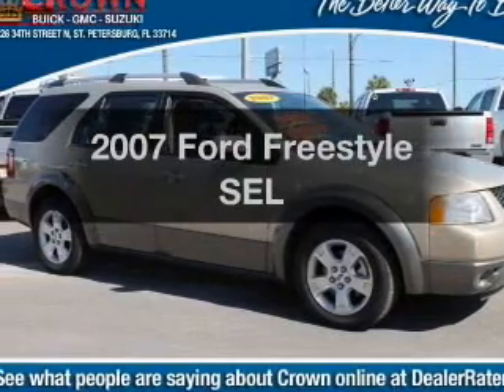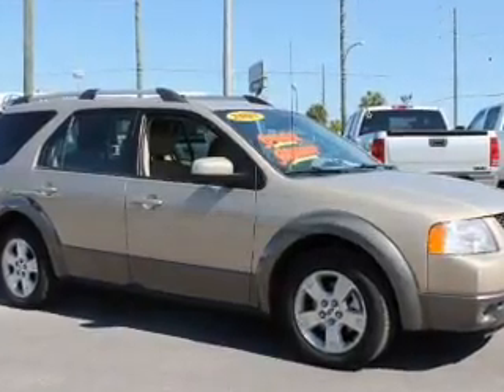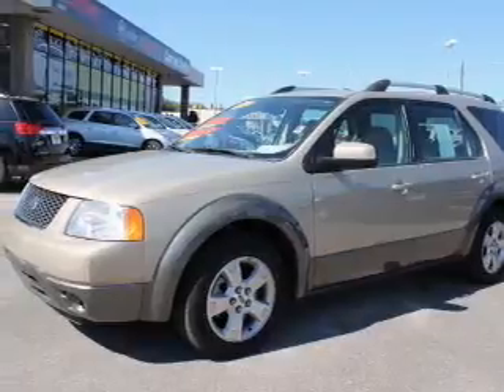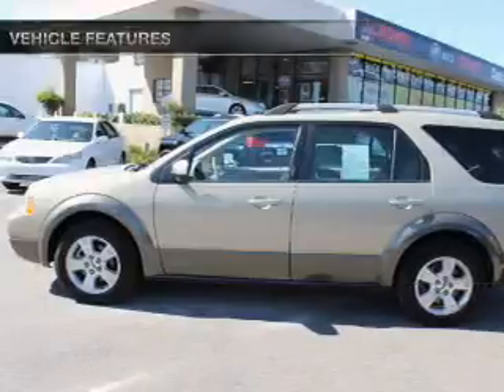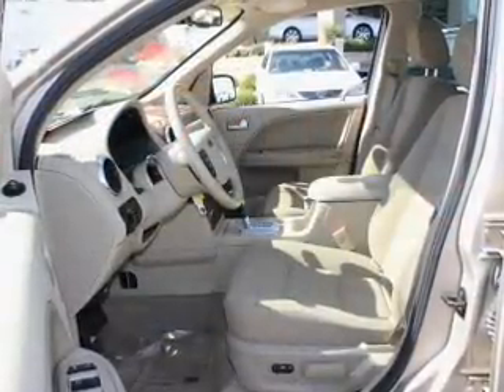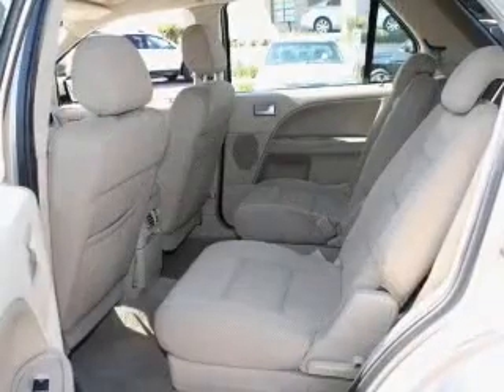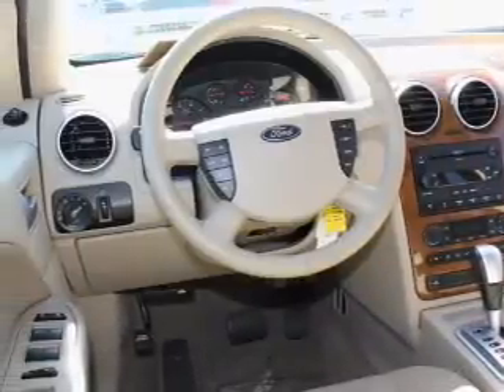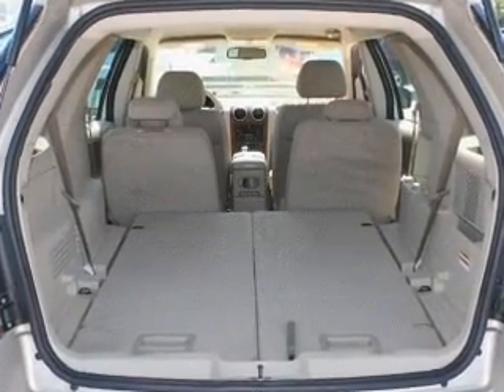2007 Ford Freestyle - St. Petersburg FL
Year: 2007
Make: Ford
Model: Freestyle
Trim: SEL
Engine: 3.0 liter 6 cylinder 24 valve
Transmission: Automatic CVT
Color: Alloy
Mileage: 40867
Address:
5301 34th st n